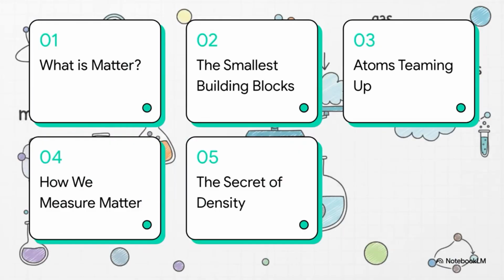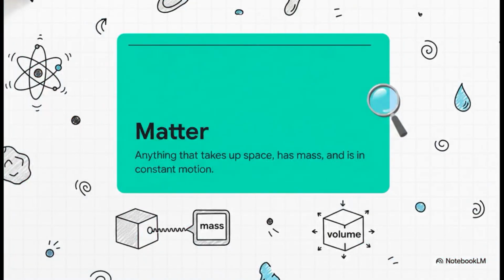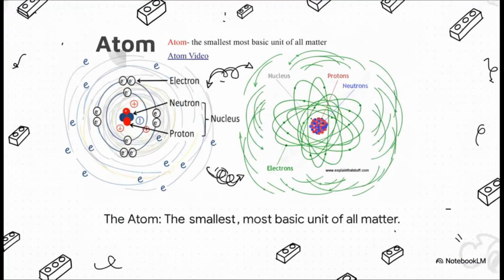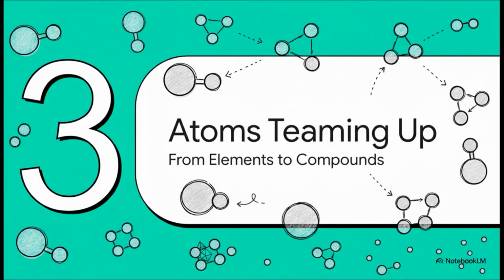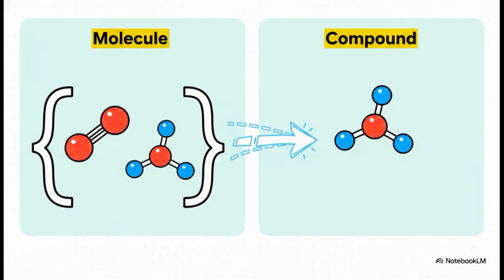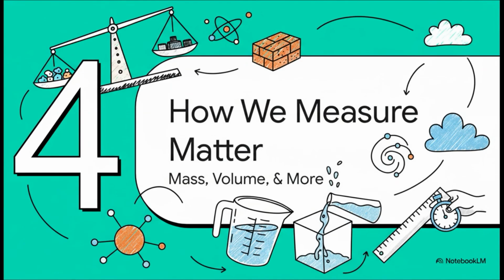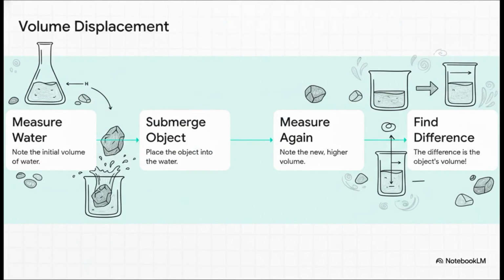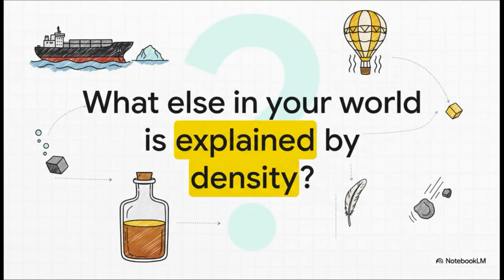Matter - Density Review